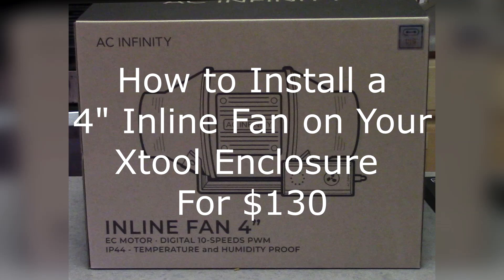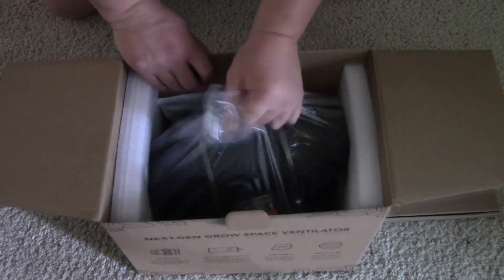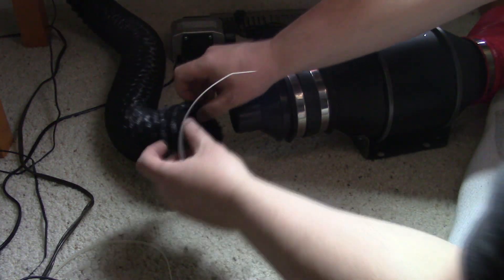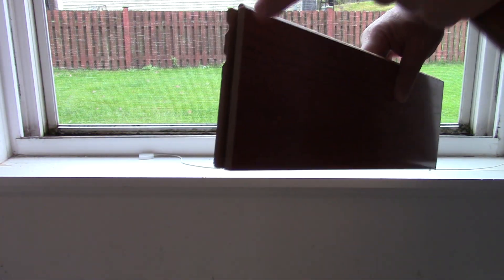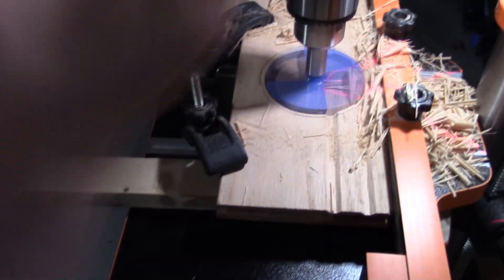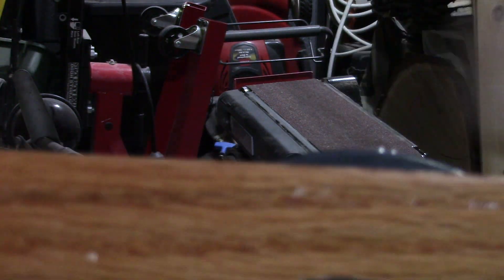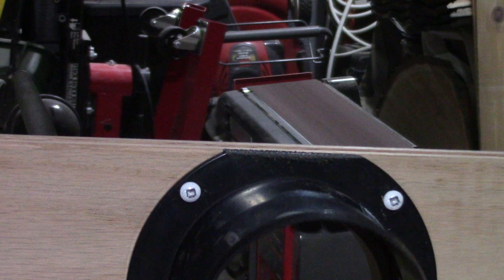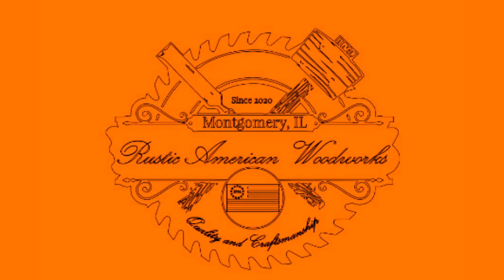How to Install a 4" Inline Fan on Your Xtool Enclosure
Need to upgrade your Xtool Enclosure fan?  This is how you do it and where to get the parts, all for around $130.00.  All items in this video have been self purchased.

Where to buy the laser, RA2 attachment and other Xtool Products

4” Aluminum Ducting $7

PowerTec 4” to 2 ½” reducer $12.69

Powertec 4” inlet flange $9.79

AC Infinity Cloudline Pro S4 4” inline duct fan $100

90mm Forstner Bit

Wen Drill Press